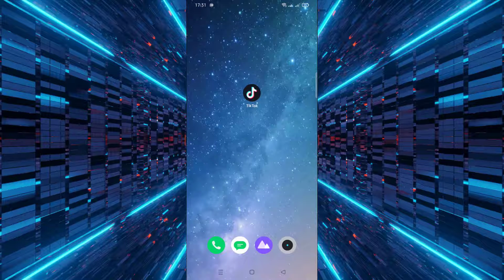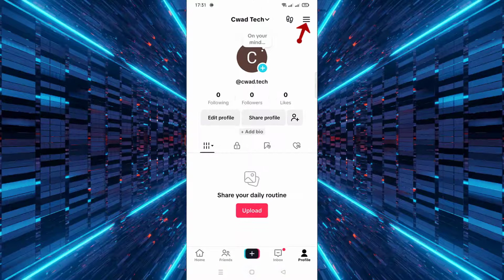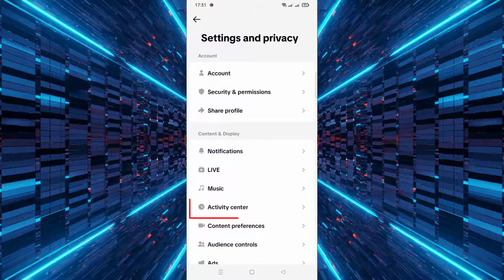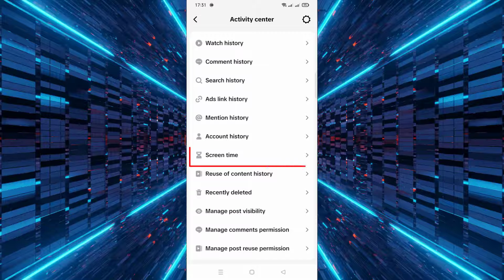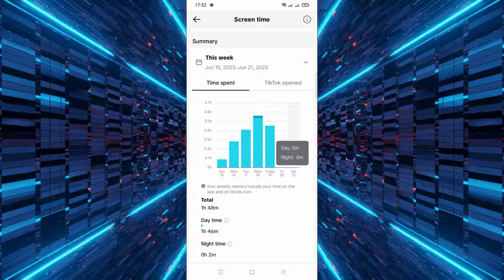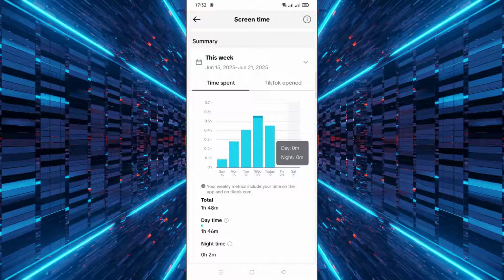TikTok Time Spent? Here's How to Check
📱 Learn how to check your TikTok usage easily and see how much time you actually spend in the app each day. ⏰

📊 Discover daily and weekly usage reports inside TikTok’s Activity Center feature. 📅

🔍 Know exactly how long you use TikTok, including daytime and nighttime breakdowns. 🌞🌙

📱 Works on all Android devices with the TikTok app installed. 🤖

📈 Boost your productivity by being aware of your TikTok screen habits. 🧠

🛠 No third-party apps needed — everything is inside TikTok settings. ⚙️

🎯 Perfect for anyone trying to control their social media time or monitor their app activity. 🎯

💡 Stay informed and take charge of your screen time today! 📵